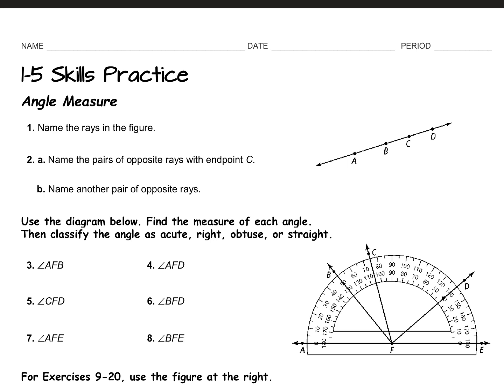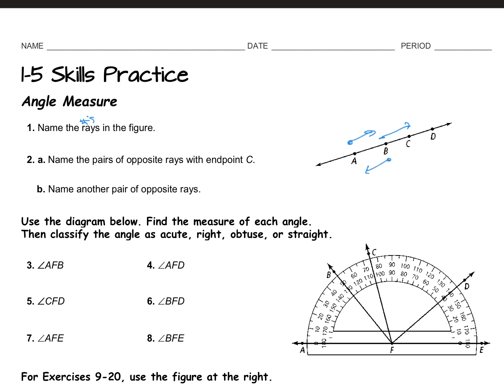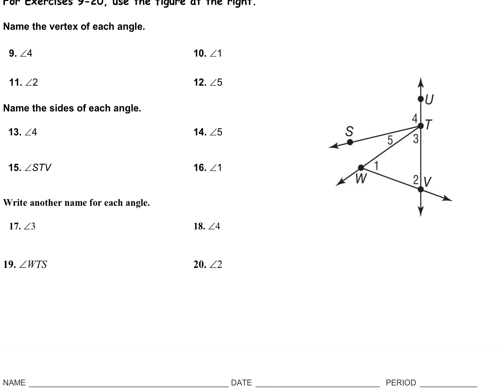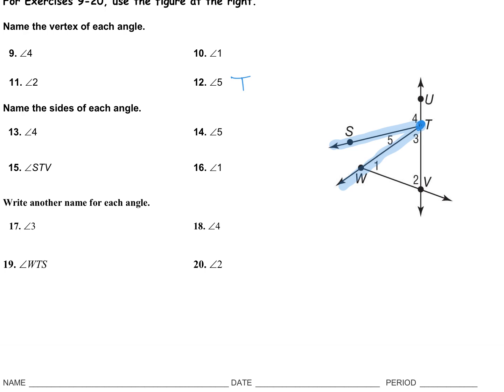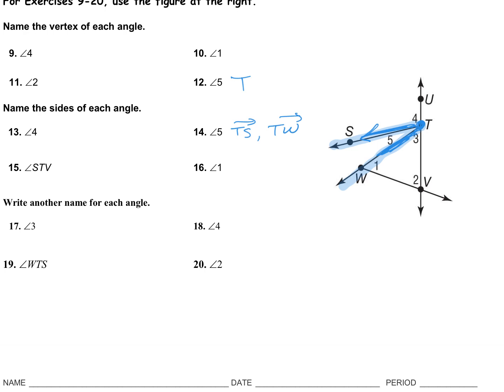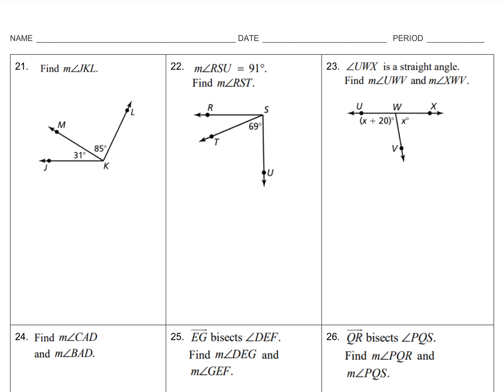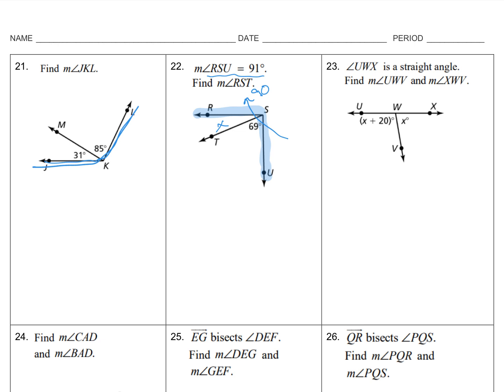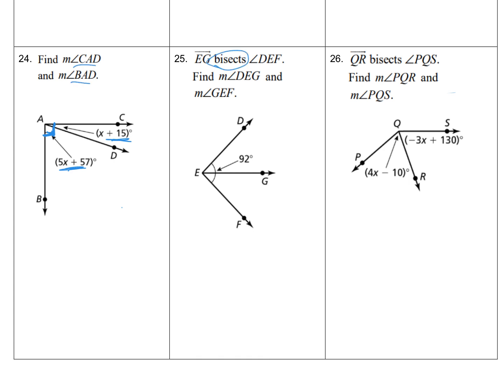1.5 Homework Help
Help for homework questions